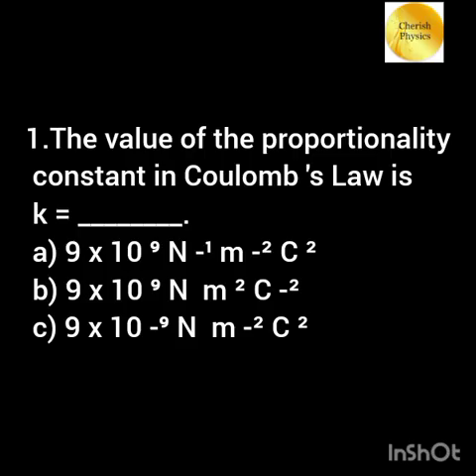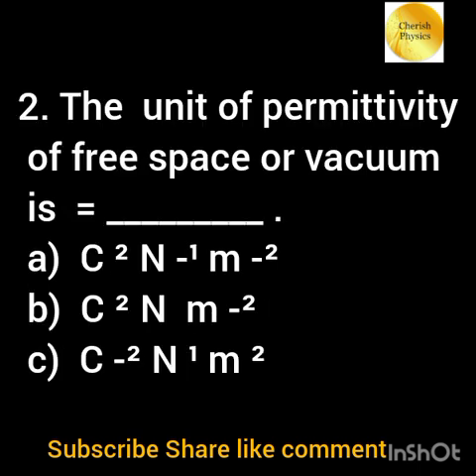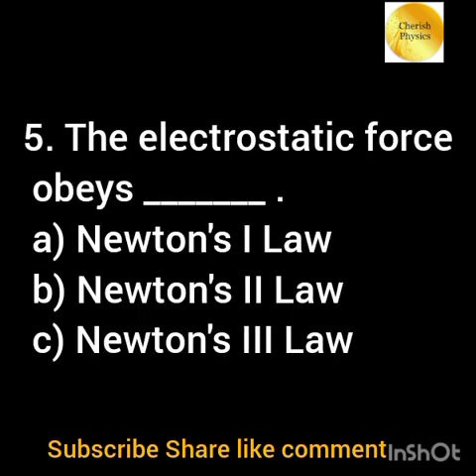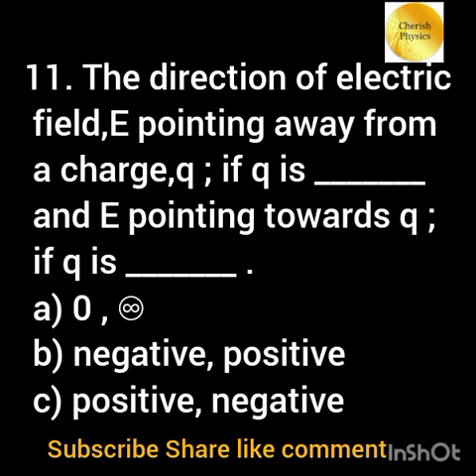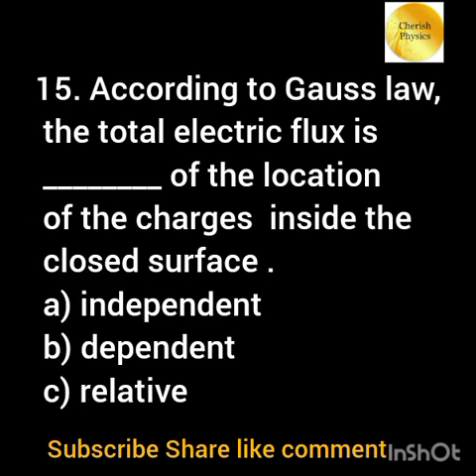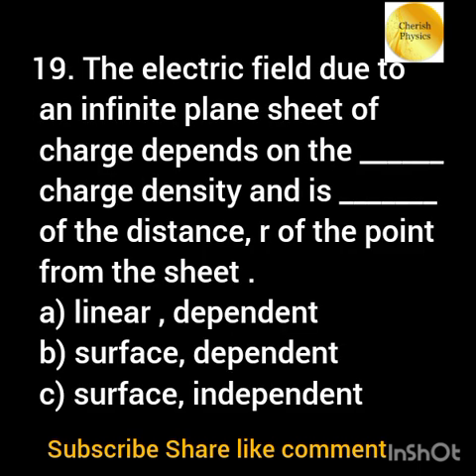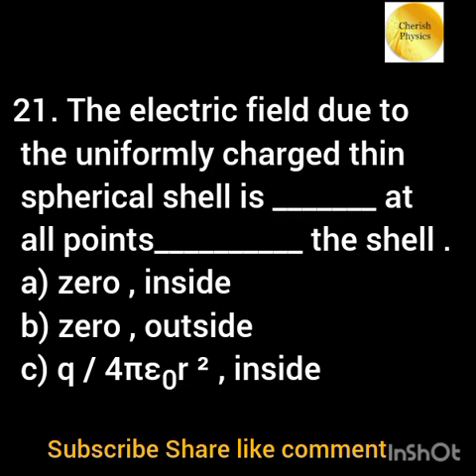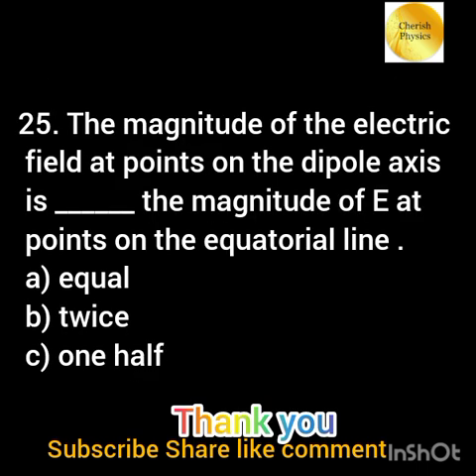💥 UG TRB PHYSICS 💥 EXAM 2023 💥 IMPORTANT 25/25 MCQ'S ☑️👍 UNIT 4 ELECTRICITY 💥 SGT EXAM 2023 💥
6. Given : q = 1 C , e = 1.6 x 10 -¹⁹ C

q = n e

⇒ n = q / e

    n = 6.25 x 10 ¹⁸

7.  Given : q = 1 C ,

ε 0 = 8.854 x 10 -¹² C² N -¹ m -²

N = q / ε0

 N = 1.129 x 10 ¹¹